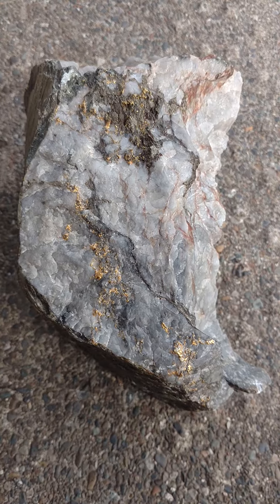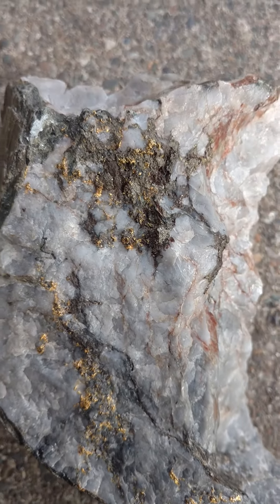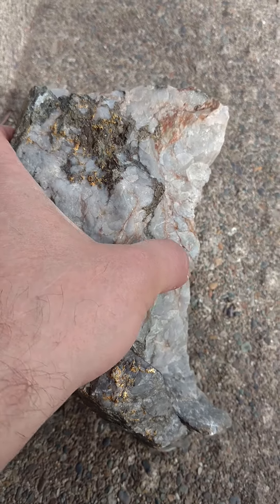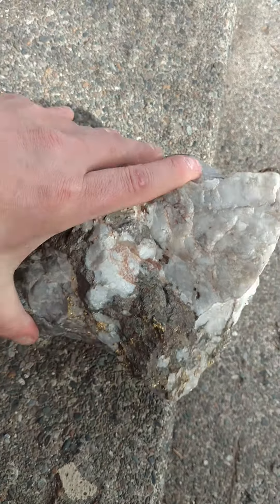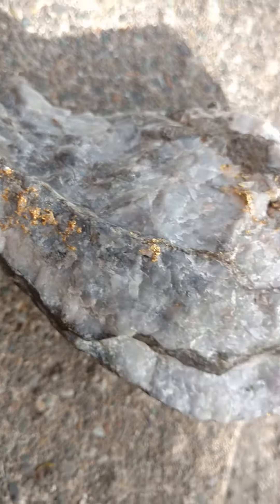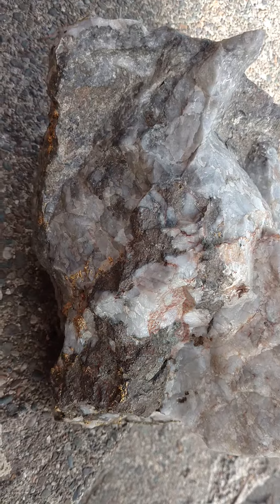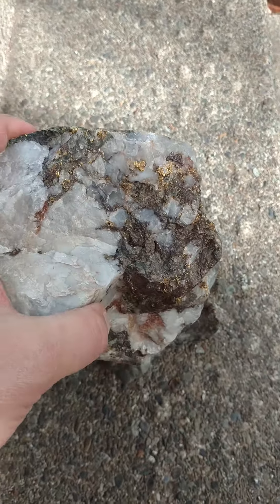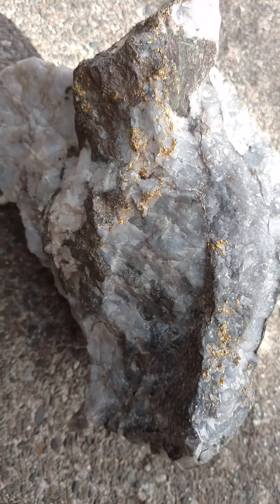7788.17 grams Massive gold and quartz specimen - Part 1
March 7/16 - This is a huge gold specimen that I will be etching and preparing to show off more of the gold. It started off as 7788.17 grams of gold, quartz, arsenopyrite, chalcopyrite and other. This video series is to show the preparing of a gold specimen to make it more valuable than the gold content, this will turn out to be a museum quality specimen rather than crushing it and melting the gold.

Mlgdave